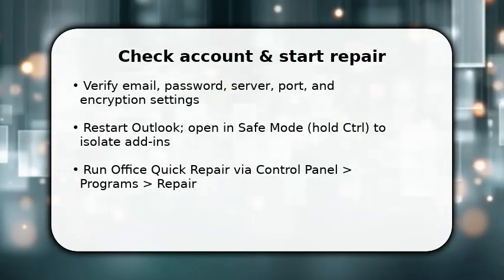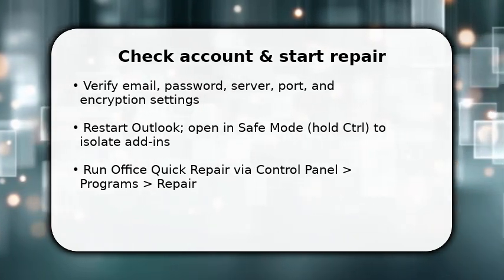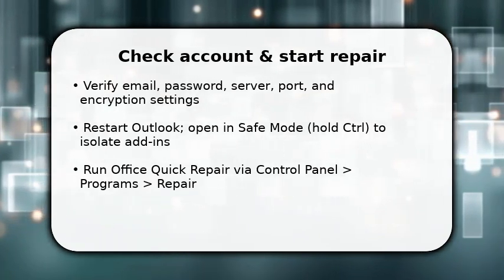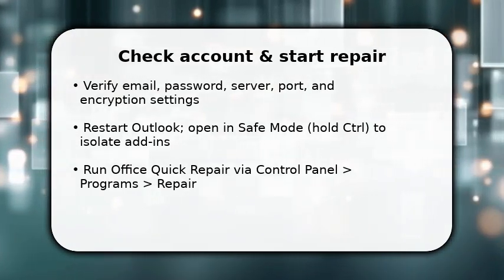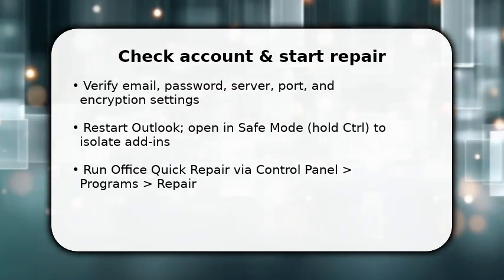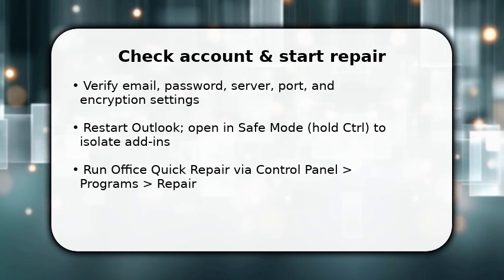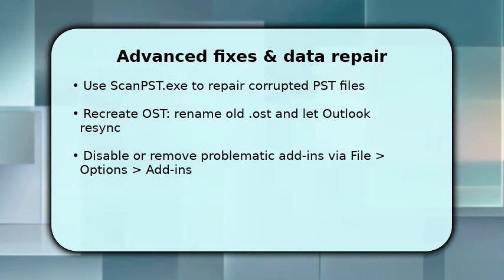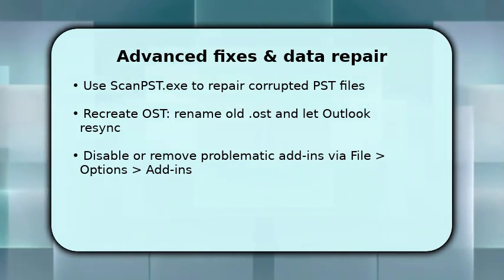How to Fix the Outlook Issue - Step by Step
Discover a step-by extricate yourself from Outlook issues. This video guide provides clear instructions on diagnosing and resolving common problems such as login errors, email syncing failures, and calendar glitches within the Microsoft Office platform.